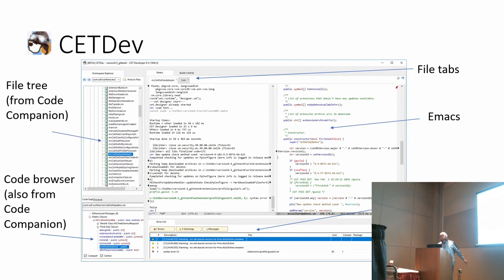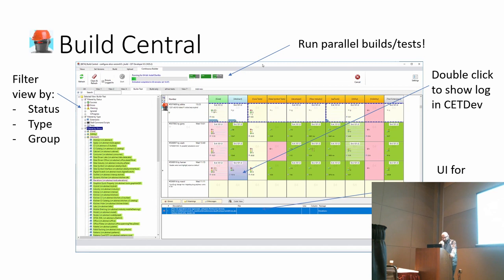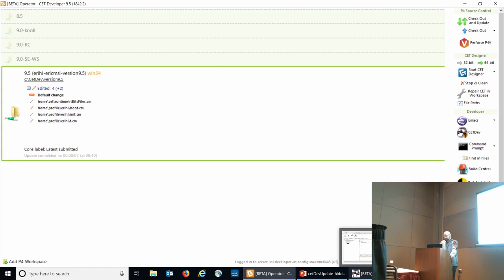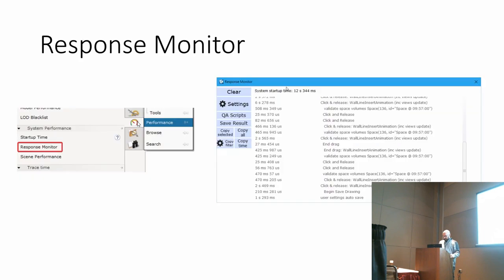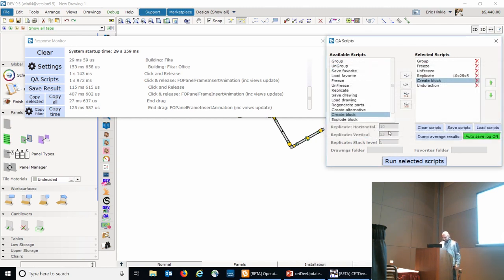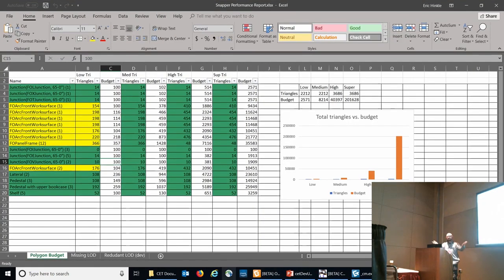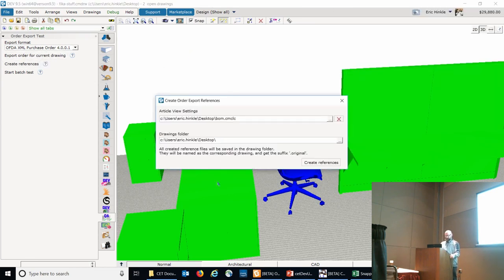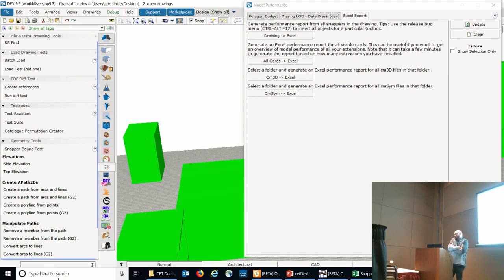CET Developer Update w/ Eric Hinkle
CET Developer Conference Fall 2018
Presented by Eric Hinkle